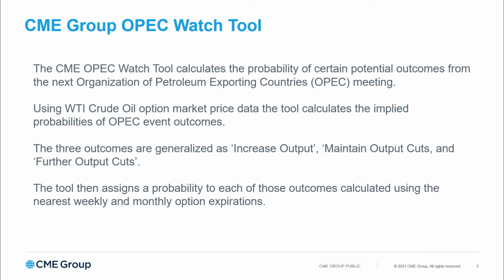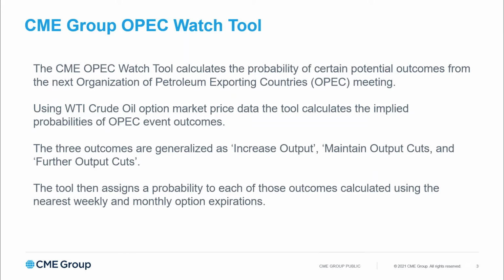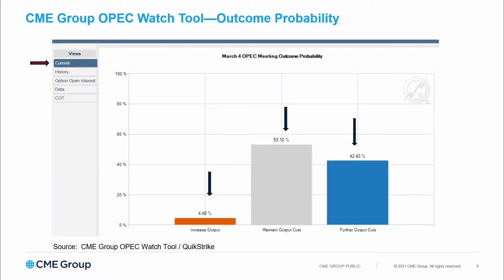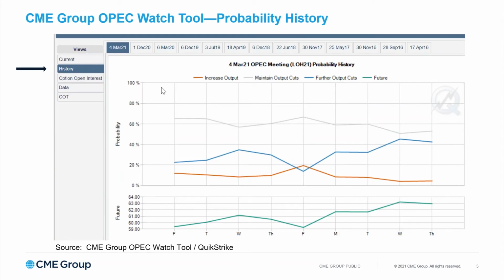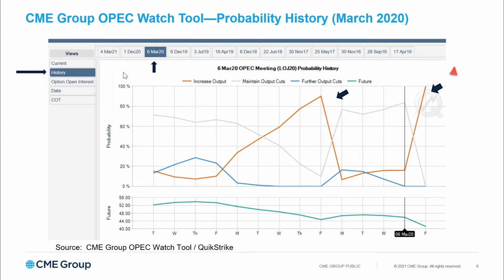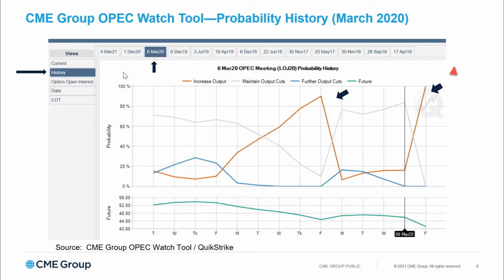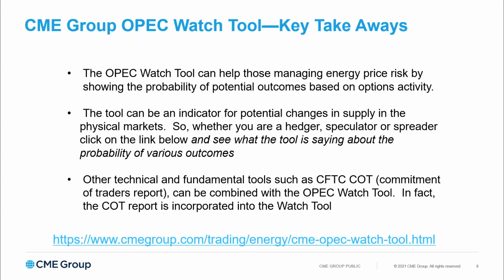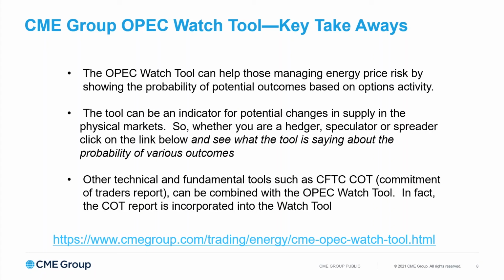Trader's Edge: OPEC Watch Tool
Join Dave Lerman, Director of Education at CME Group, to learn more about the OPEC Watch Tool. This tool predicts the probability of certain potential outcomes before the next OPEC meeting, which takes place on March 4, 2021.